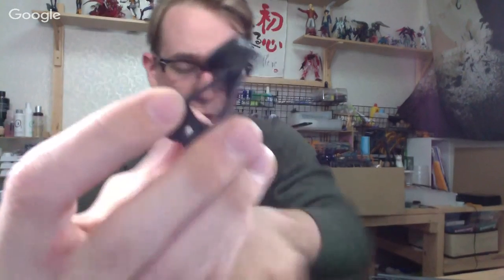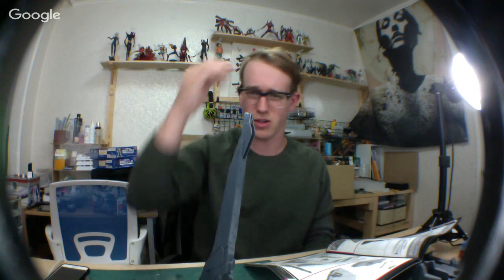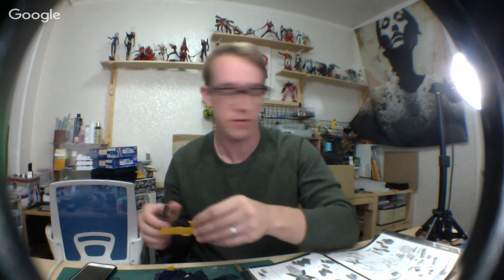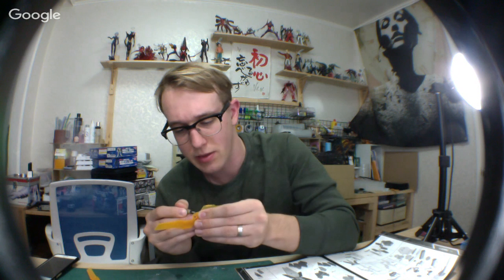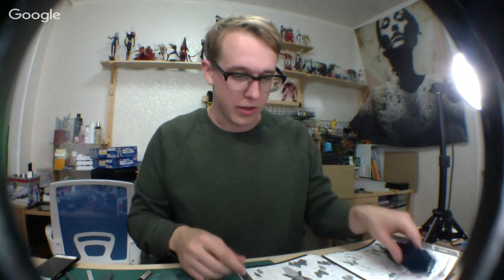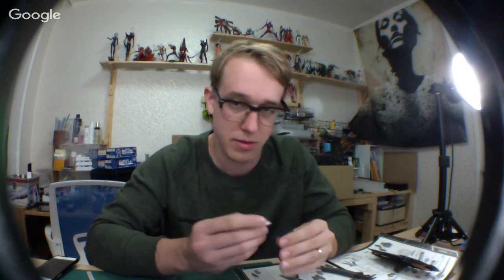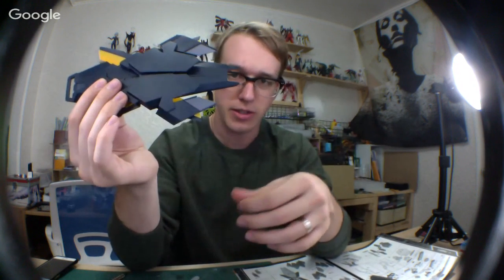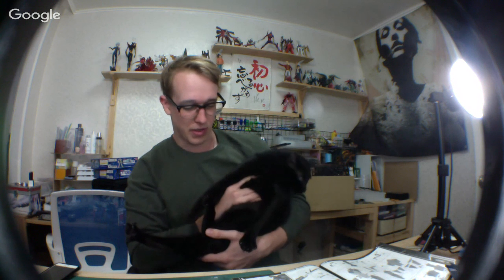LIVE: Building the PG Banshee Norn Pt.1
Let's get to work building the new Perfect Grade Banshee Norn!

And a huge thanks again to MindFenix Hobby Store for supplying me with this kit!